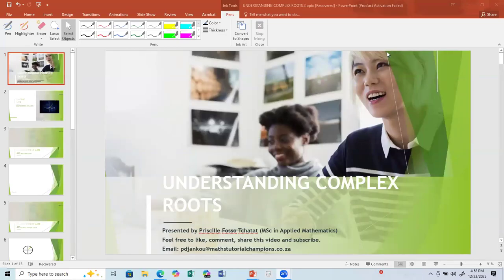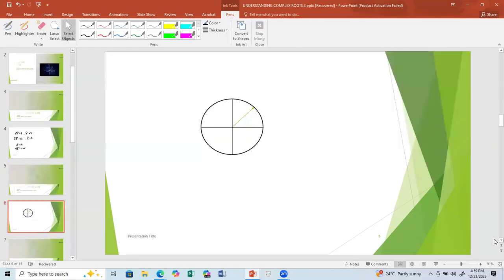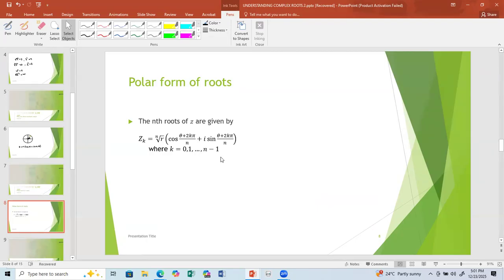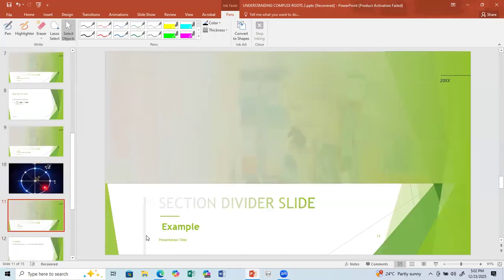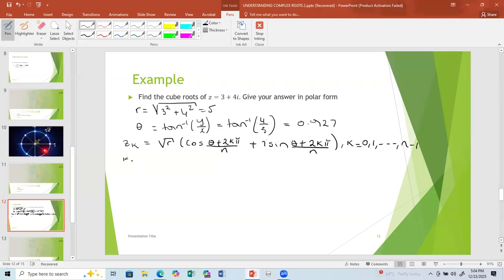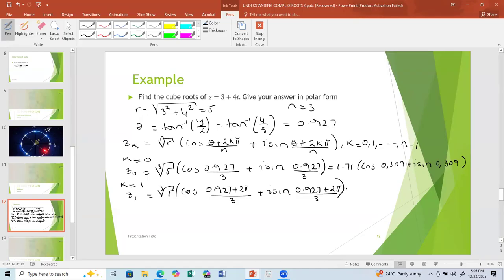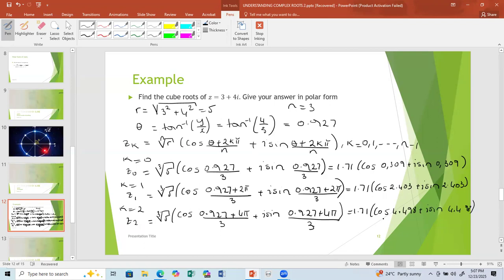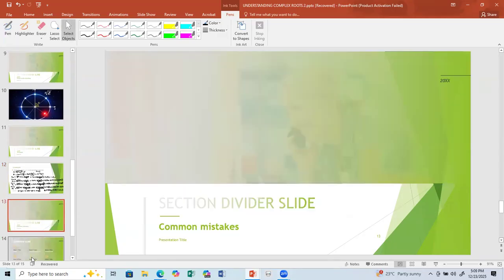Understanding Complex Roots.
Understanding complex roots doesn’t have to be confusing.
In this video, we explain the nth roots of a complex number step by step using polar form, angles, and Argand diagrams.

You’ll learn:

What the nth root of a complex number really means

Why complex numbers have multiple roots

How angles repeat as
θ+2kπ

How roots are equally spaced on a circle

How to find all roots clearly and correctly

This lesson is perfect for senior secondary, A-Level, and first-year university students preparing for exams.